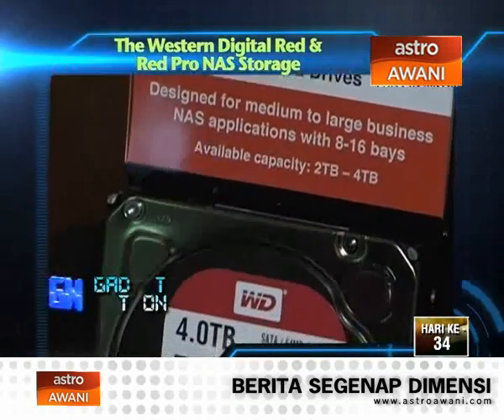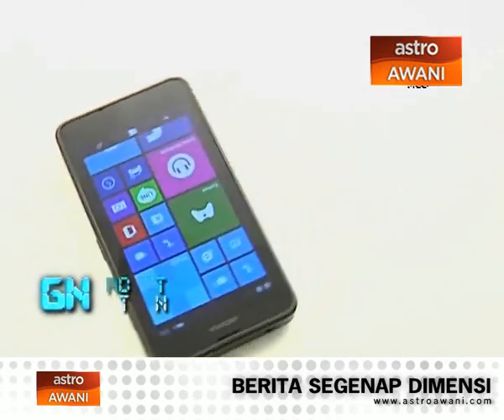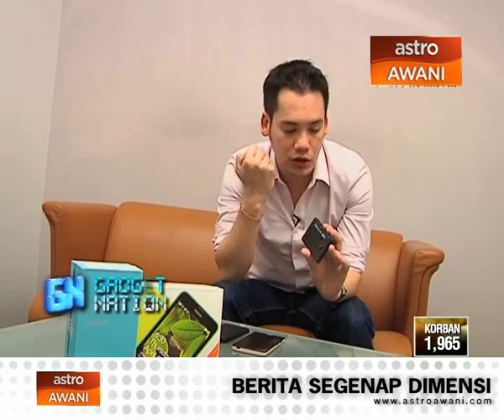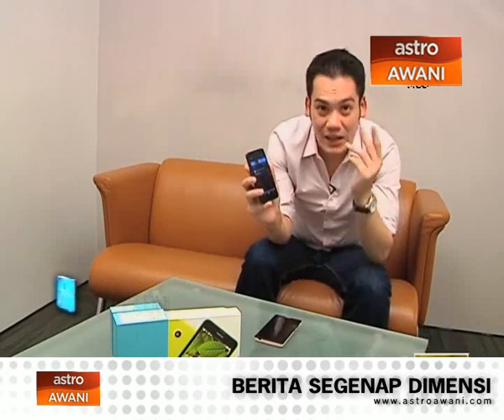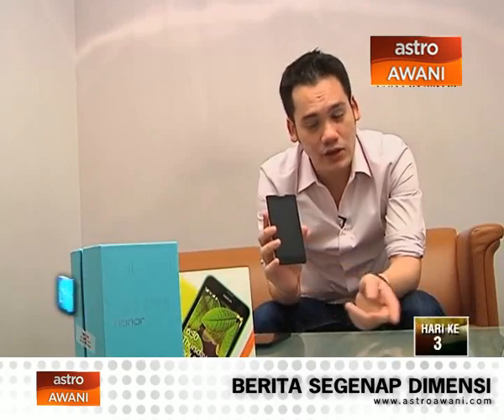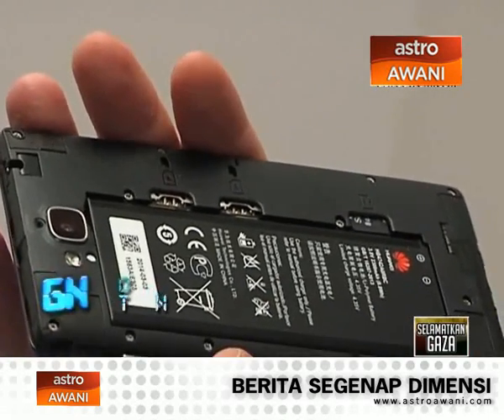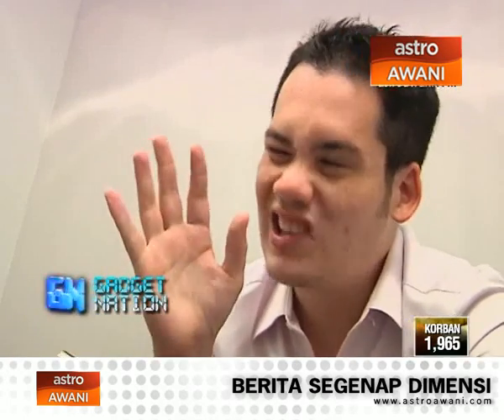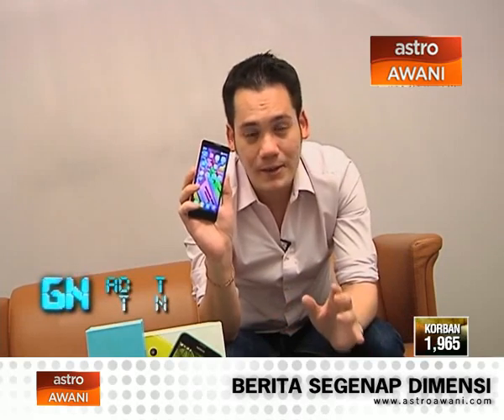First Look - Nokia Lumia 630 & Huawei Honor 3C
Gadget Nation: First Look - Nokia Lumia 630 & Huawei Honor 3C